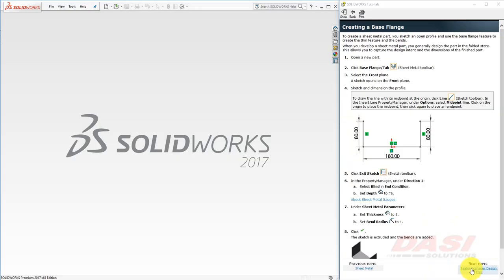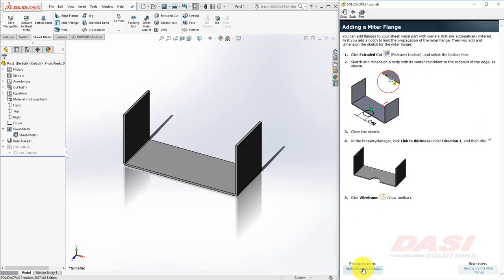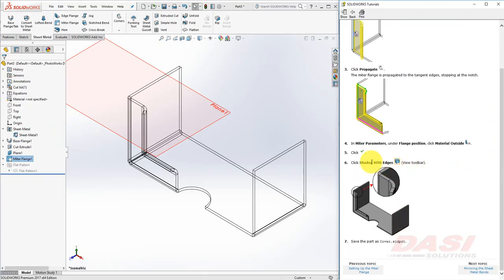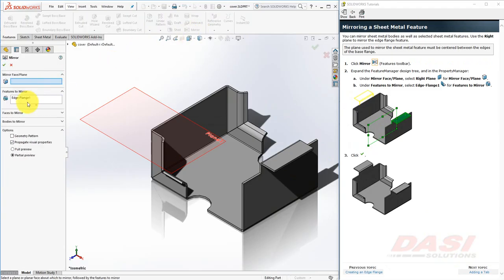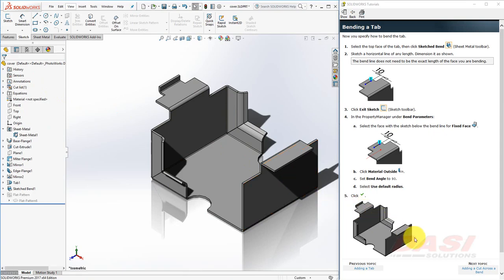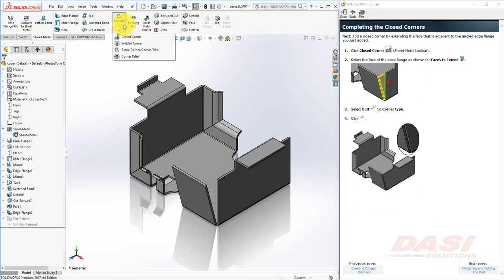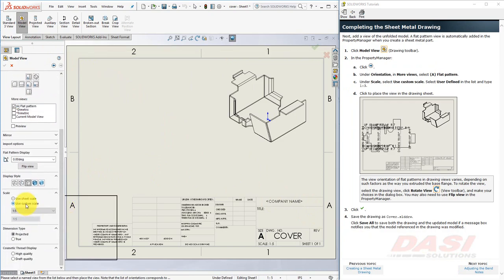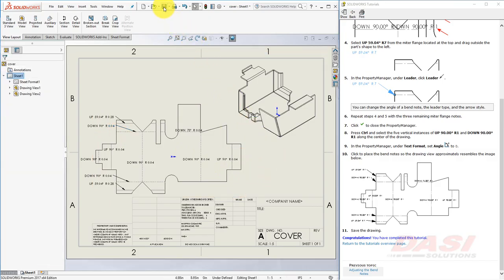SOLIDWORKS Tutorial "Sheet Metal" (09/10)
This series is intended to allow you to preview the existing tutorials in a VIDEO so you'll be able to go through them in a fraction of the time!

If you'd like to try to follow along, you may utilize built-in YouTube functionality to speed up, slow down, or pause the video.

YouTube suggestions:
"K" - pause
"L" - forward by 10 seconds
"J" - backwards by 10 seconds
Shift+.  - Speed up the video
Shift+,  - Slow down the video

In this tutorial, you will be introduced to basics of Sheet Metal.
Creating a base flange
Adding a miter flange
Mirroring the part and creating new bends
Adding an edge flange and editing its sketch profile
Mirroring a feature
Adding and bending a tab
Adding a cut across a bend
Folding and unfolding bends
Creating a closed corner
Creating a sheet metal drawing
Adding bend line notes